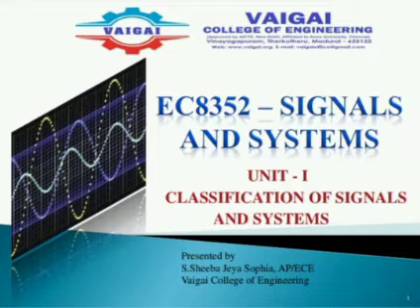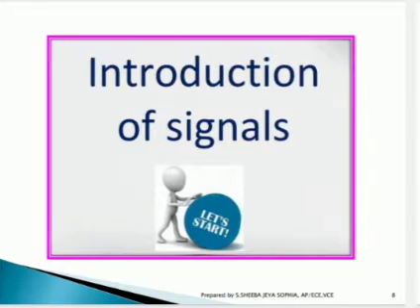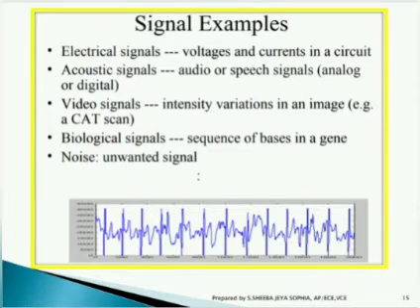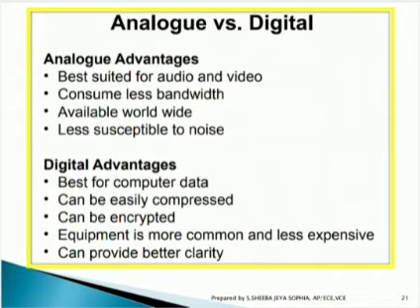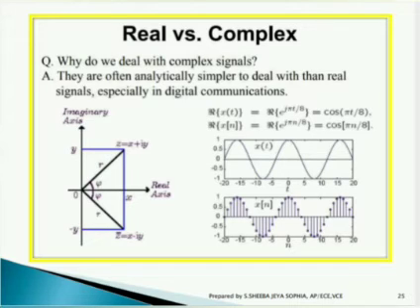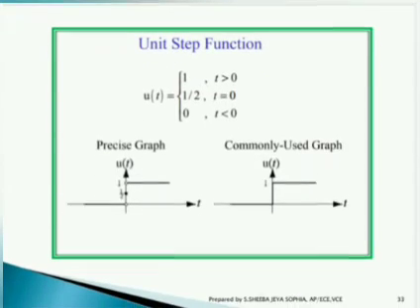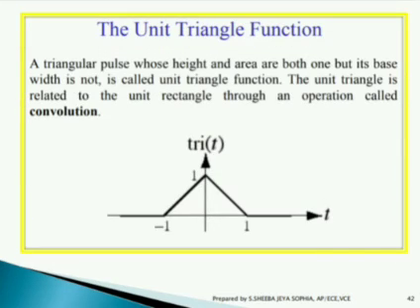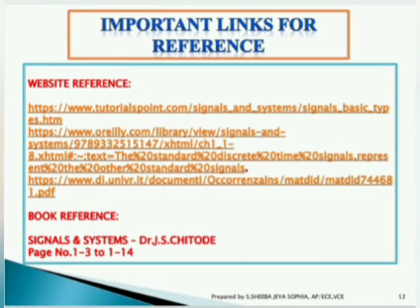EC8352 - SIGNALS AND SYSTEMS - UNIT-1 - CLASSIFICATION OF SIGNALS AND SYSTEMS